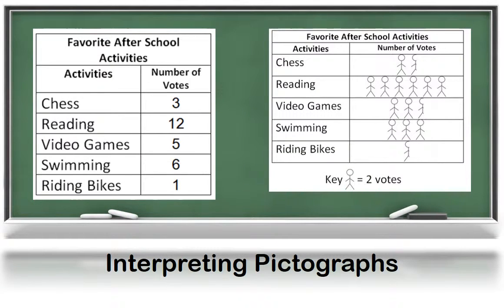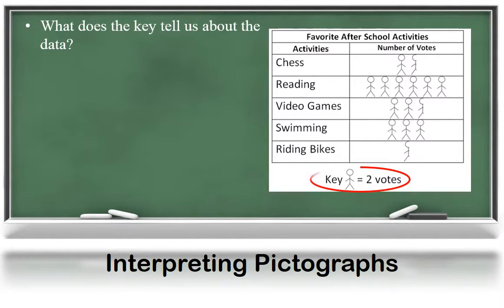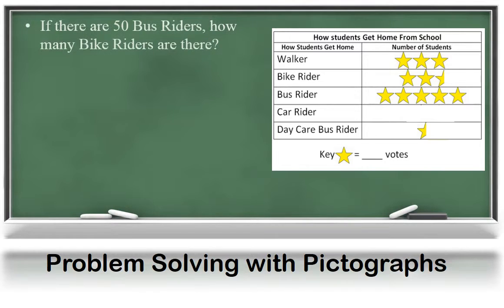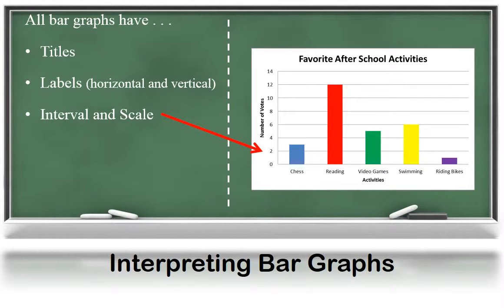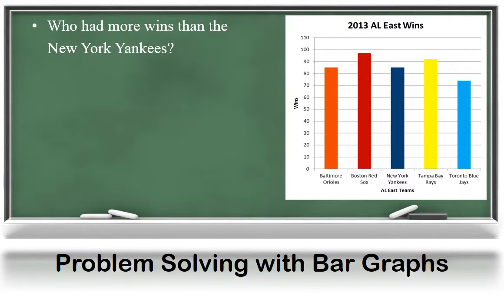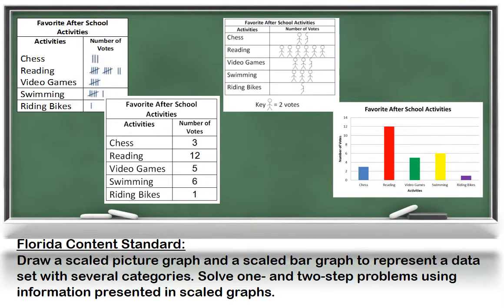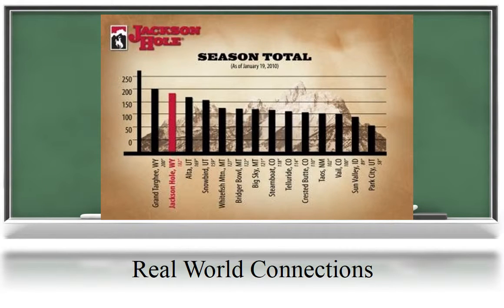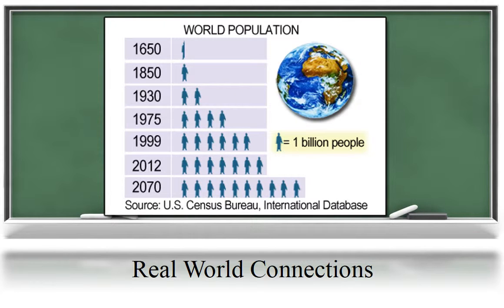3rd Grade Unit 6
Hillsborough Mathematics Grade 3 Unit 6 Represent and Analyze Data